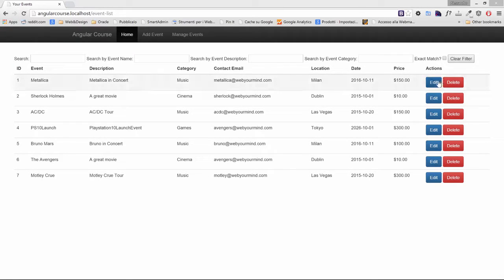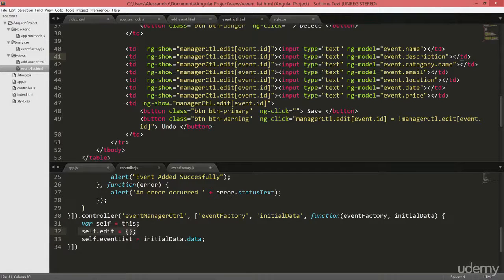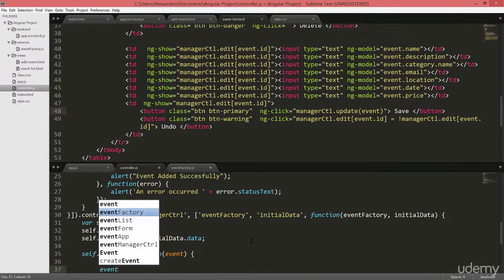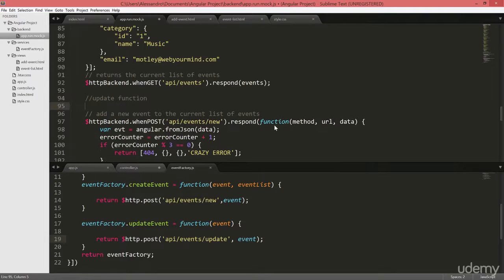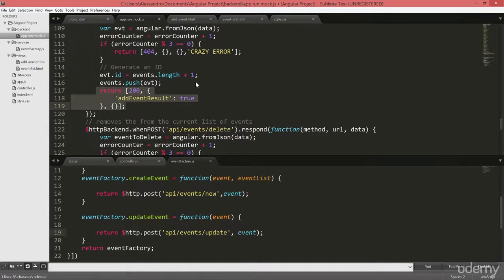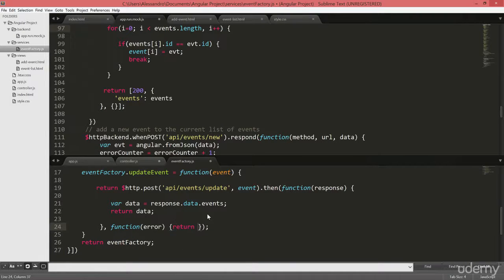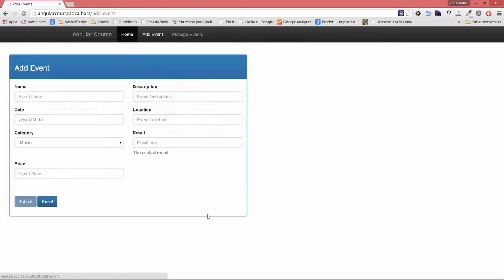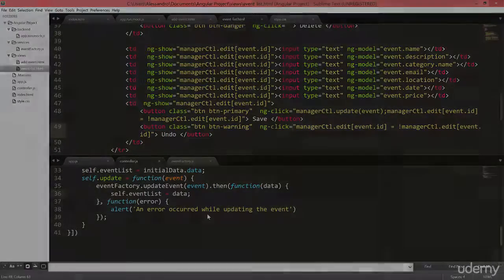Angularjs Inline Editing and UpdateEvents